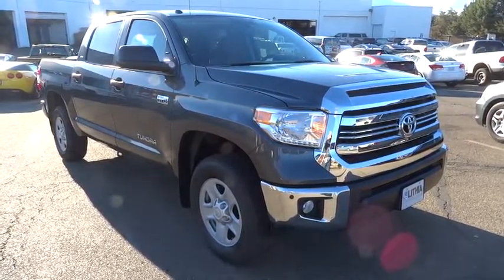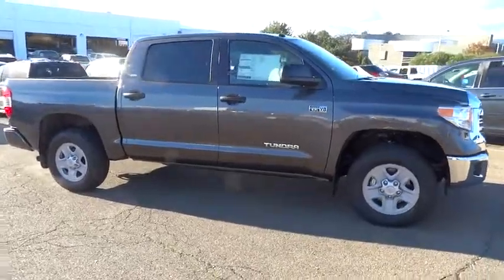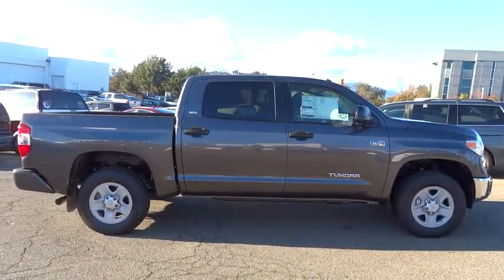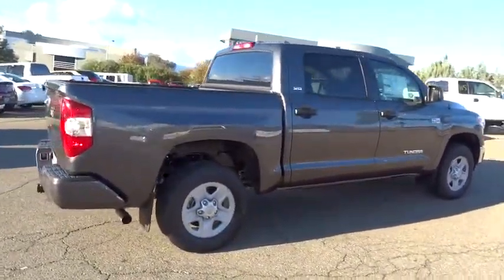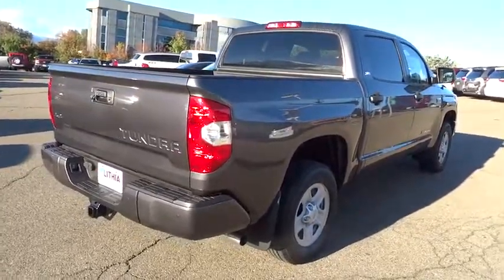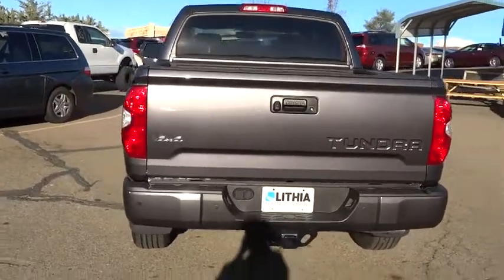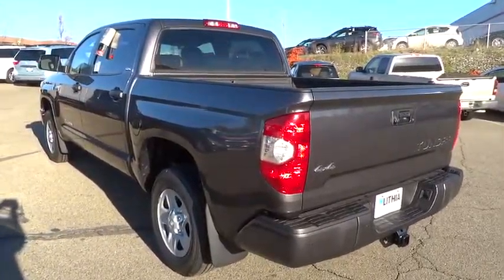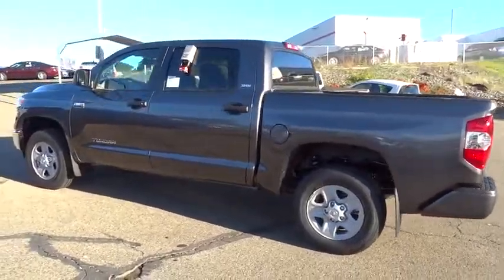2017 TOYOTA TUNDRA 4WD Northern California, Redding, Sacramento, Red Bluff, Chico, CA HX601416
2017 TOYOTA TUNDRA 4WD
2017 TOYOTA TUNDRA 4WD SR5 - Stock#: HX601416 - VIN#: 5TFDY5F17HX601416

250 E. Cypress Ave.

IPod/MP3 Input, Hitch, 4x4, Satellite Radio, Back-Up Camera. SR5 trim. Warranty 5 yrs/60k Miles - Drivetrain Warranty; SEE MORE!br /br /KEY FEATURES INCLUDEbr /Back-Up Camera, Satellite Radio, iPod/MP3 Input MP3 Player, 4x4, Privacy Glass, Keyless Entry, Child Safety Locks, Electronic Stability Control, Heated Mirrors. br /br /VISIT US TODAYbr /Our commitment to treating you in a neighborly fashion extends from our inventories and auto repair service to our no-frills, easy-to-comprehend auto financing. This comes not only in the form of car loans and leasing service for drivers from Redding, Chico, Red Bluff and Shasta Lake, but a tenacious spirit dedicated to getting the flexible terms you deserve. Please feel free to explore our entire site and see all of the products, services, and pre-buy car research we have to offer. br /br /Please confirm the accuracy of the included equipment by calling us prior to purchase. br /